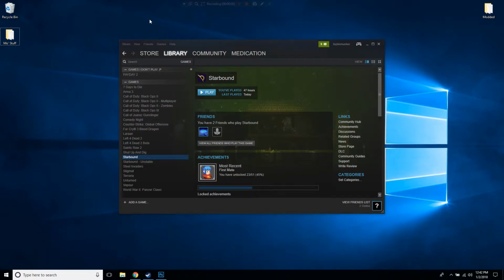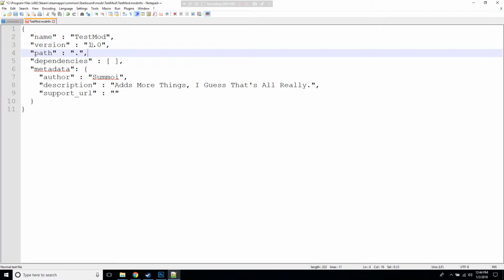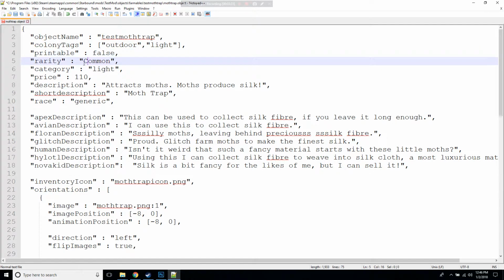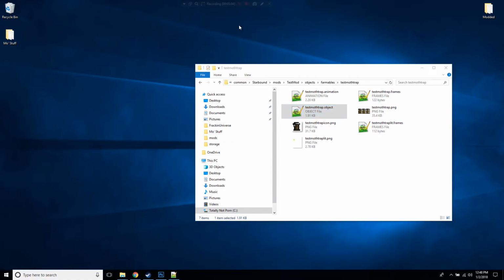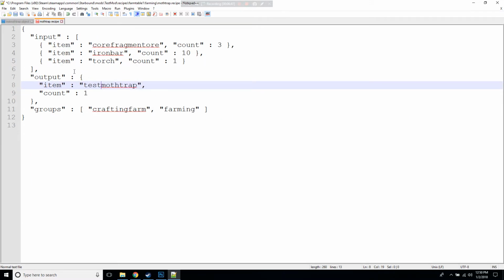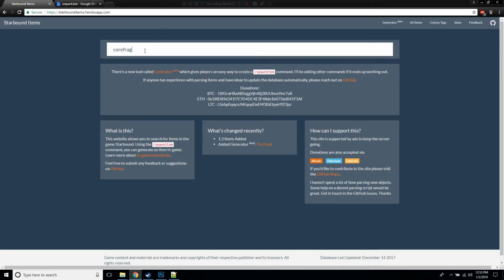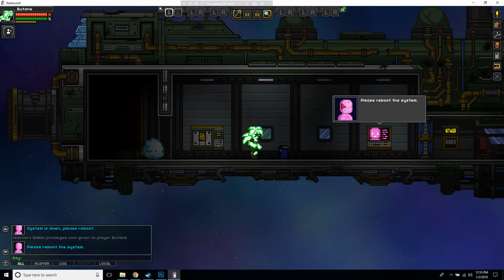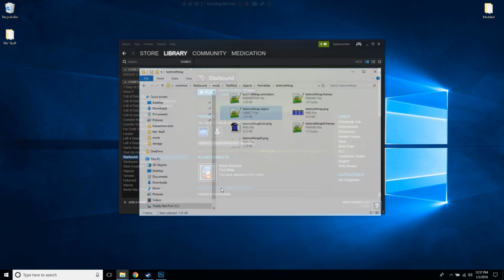[Modding] How To Make A Starbound Mod - 2018 (Farmable)